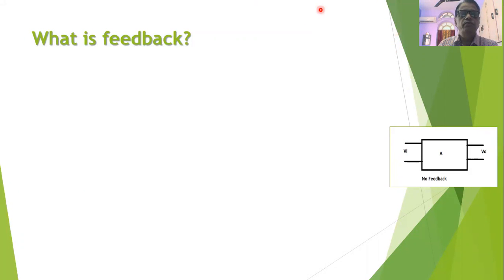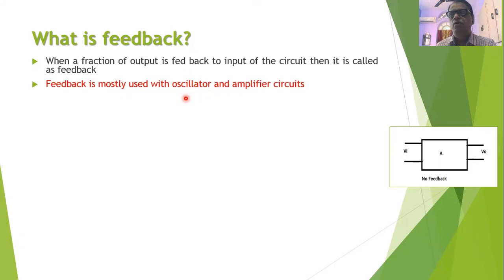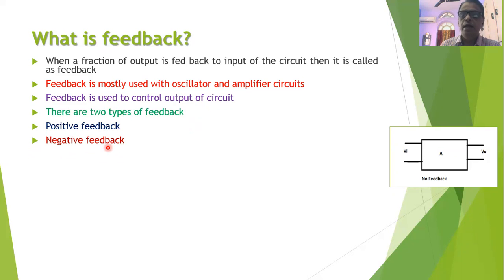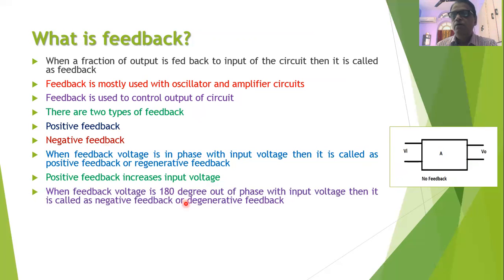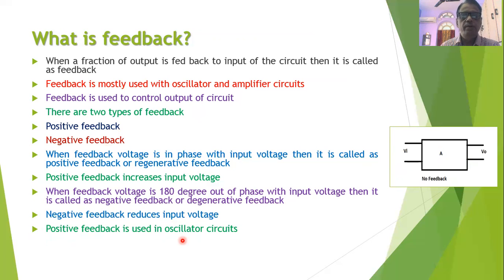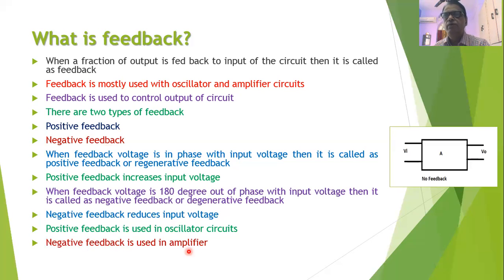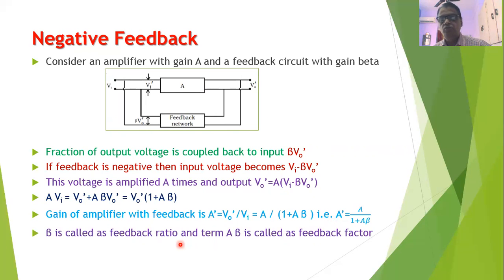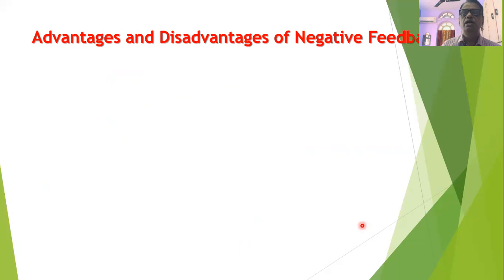Feedback Principles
Positive and Negative feedback is explained